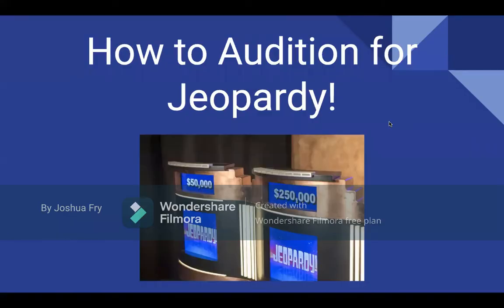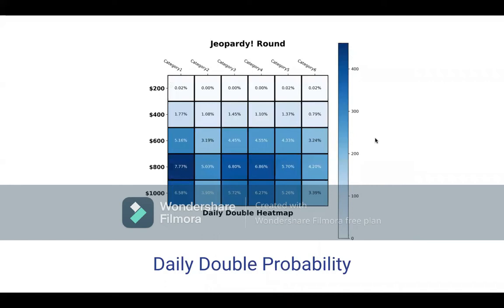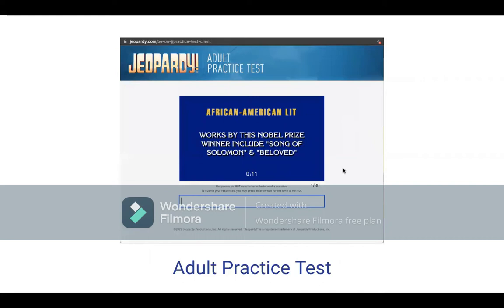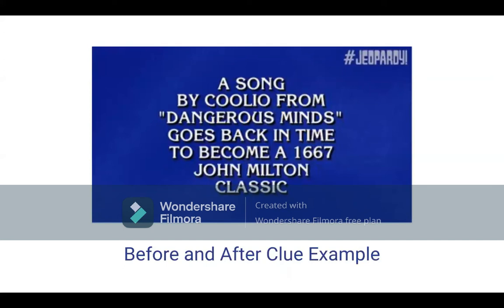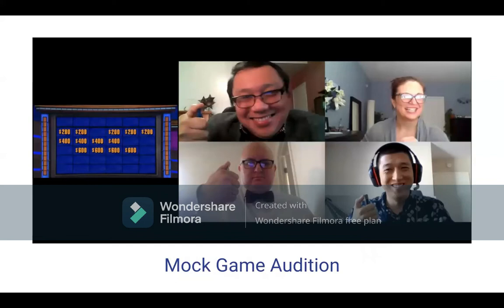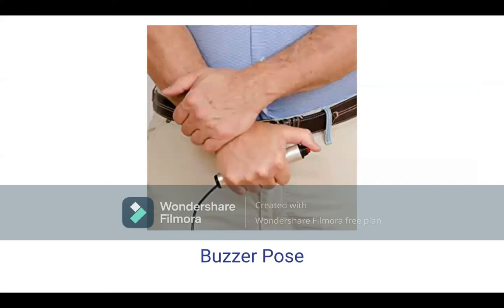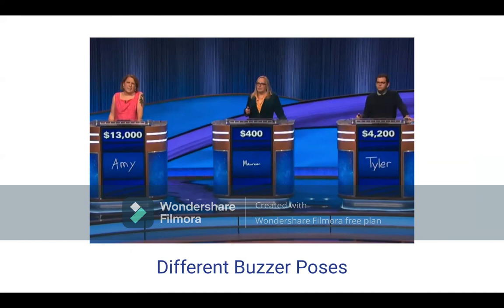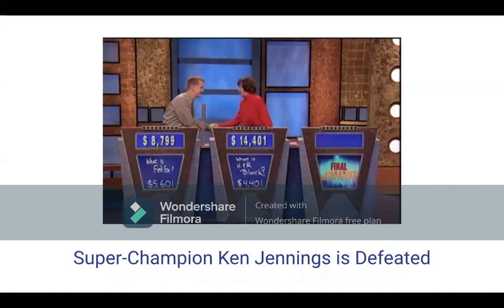How To Audition For Jeopardy!